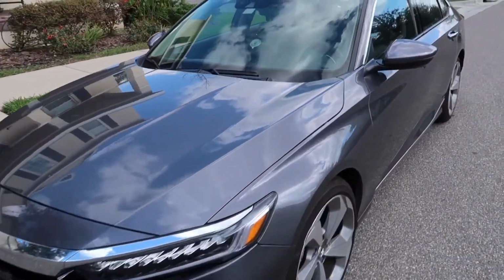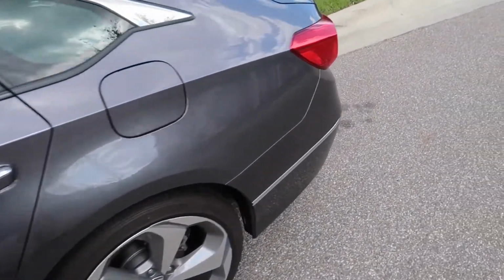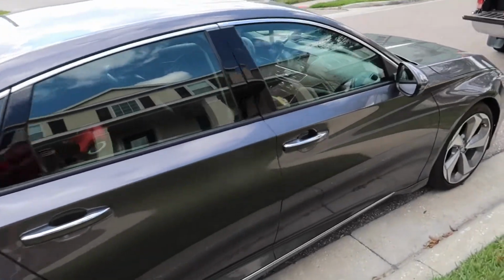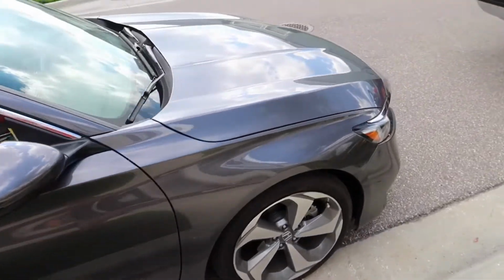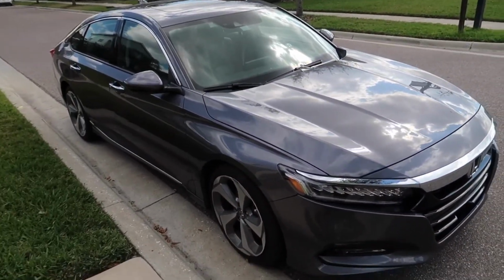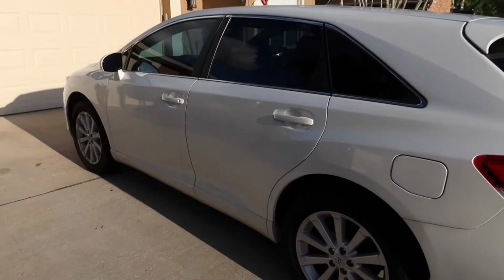Make a lot of money detailing cars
A day in the life of an auto detailer. How you can make good money by Detailing vehicles. Get out there and hustle, do your best work and make money!